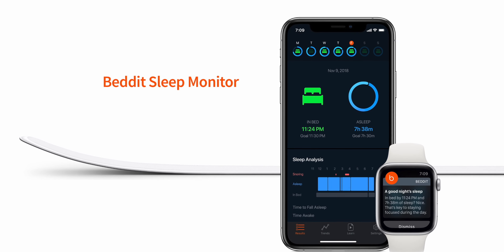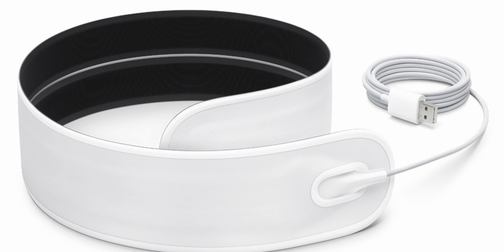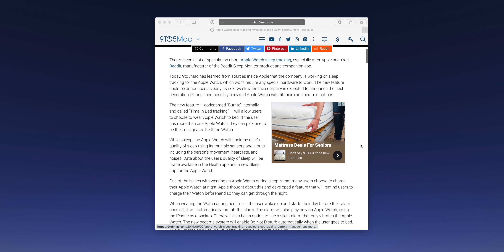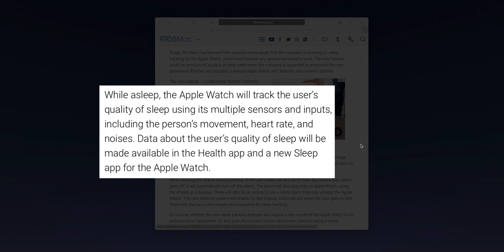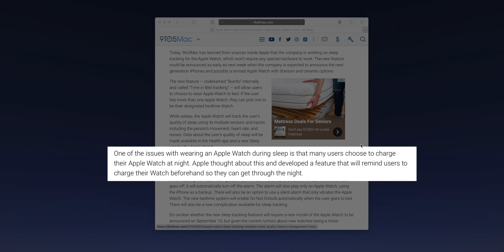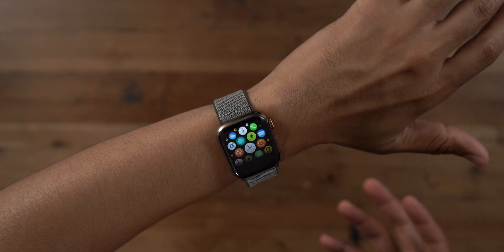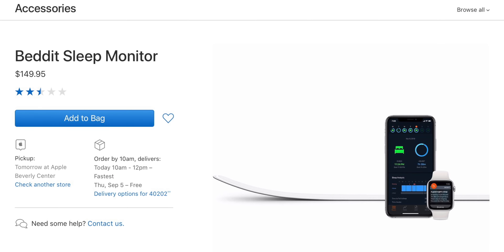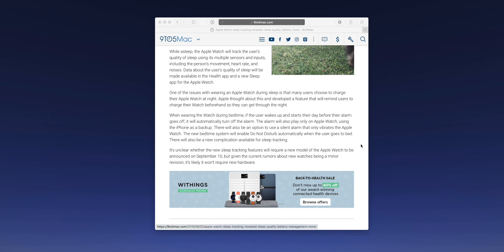Sleep tracking is coming to Apple Watch. Will you use it?